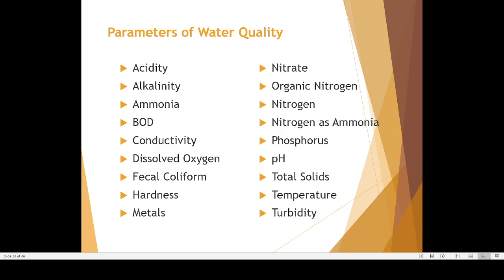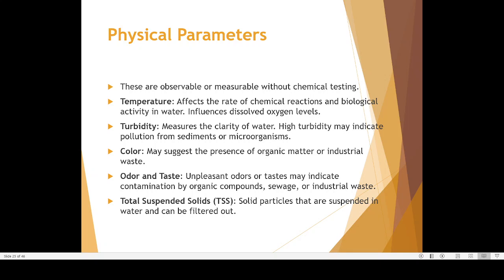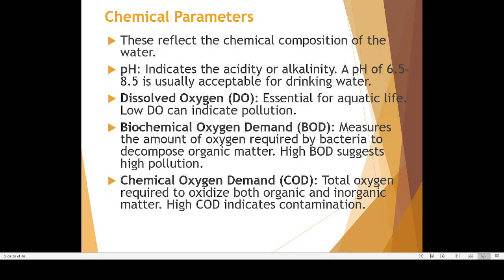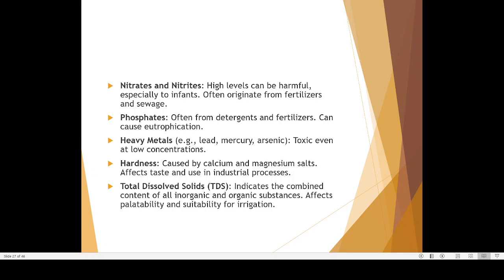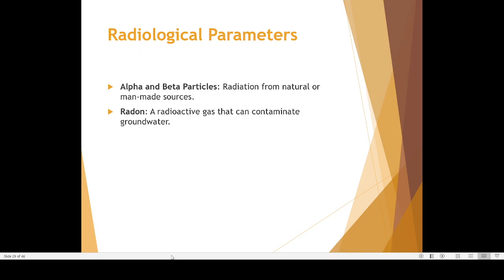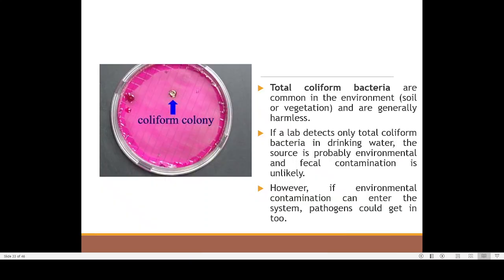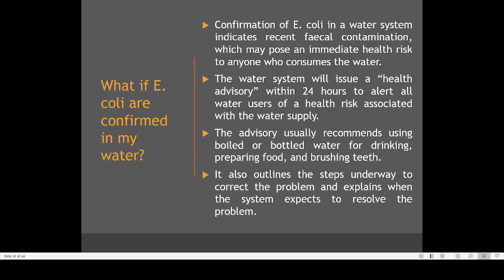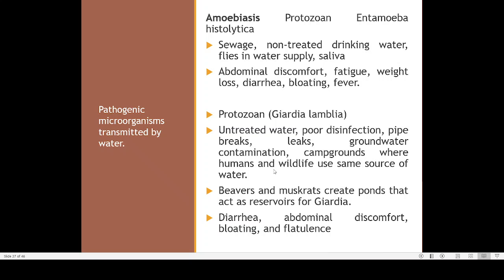Parameters of water quality